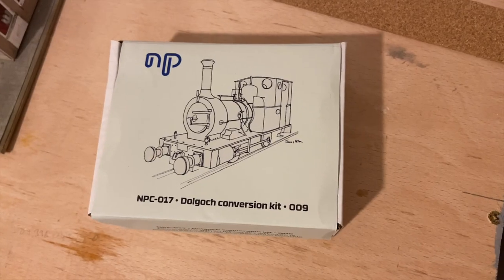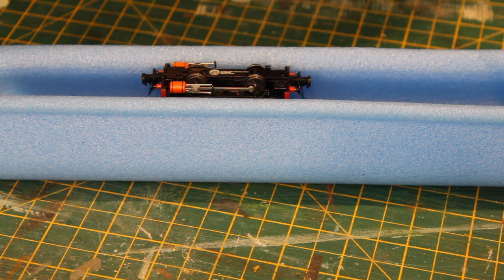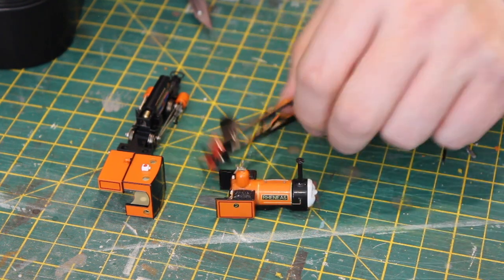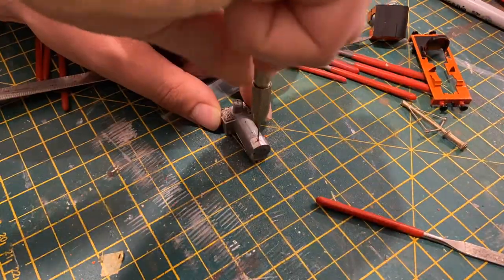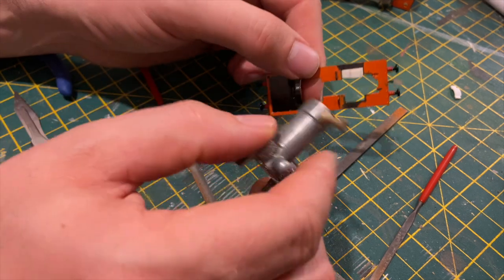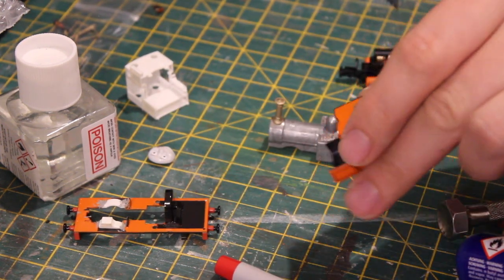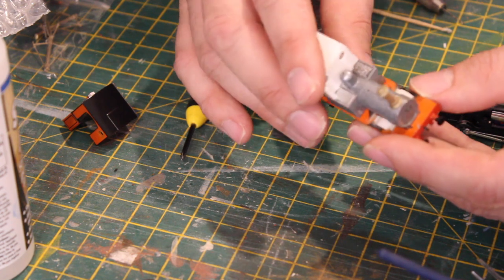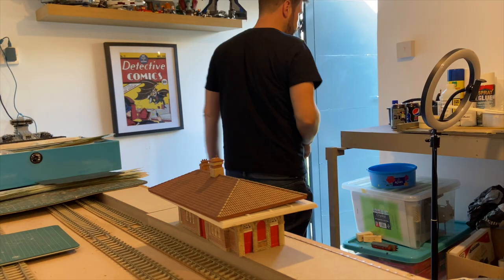Dolgoch Conversion kit Part 1: Building a OO9 Model Railway Episode 13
For the 13th episode, I convert a Bachmann Rheneas into a more releastic looking loco using a Narrow Planet Dologochification conversion kit.
00:00 intro
02:44 removing the chassis
06:46 Paint stripping
08:48 Removing parts
15:44 fitting the cab
20:52 Etched overlays